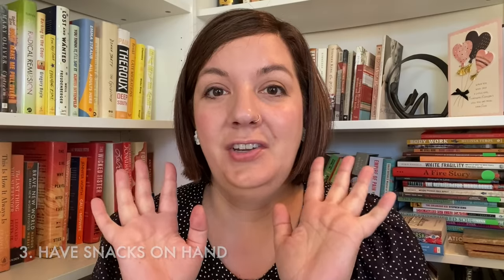10 Things I Wish I'd Known about Ozempic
Update: I stopped taking Ozempic because the side effects interfered with me living my life. I’ve continued to lose weight despite what many say about the results of going off it. I lost 8 pounds on it and 61 total (as of 21/4/24) so most of the weight came off without it.

Find me on my other social media platforms:
VOXER: @evansk

Views are my own. I'm not a doctor so please stay in close communication with your doctor when starting something like Ozempic to make sure you're making decisions that are right and safe for your body.